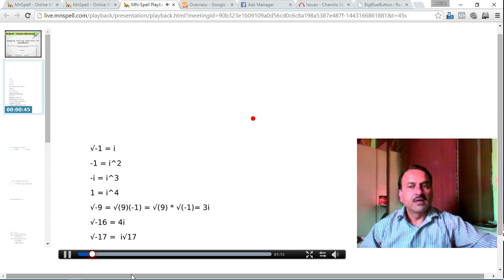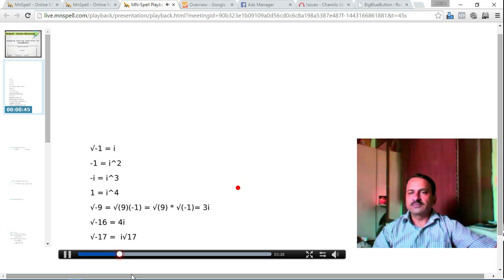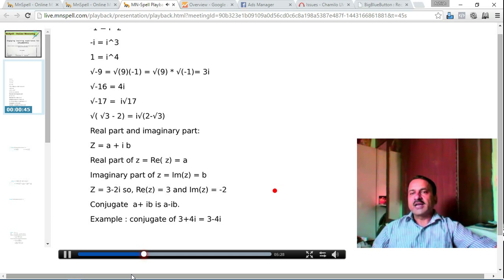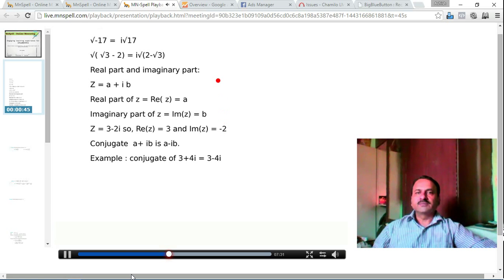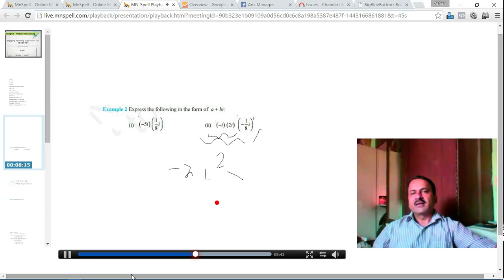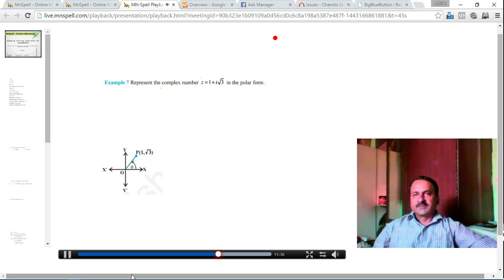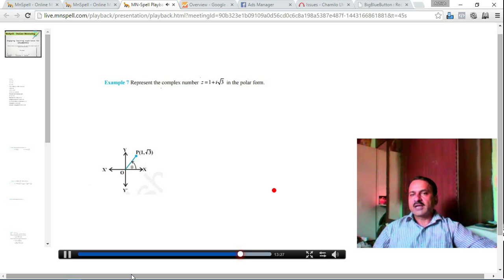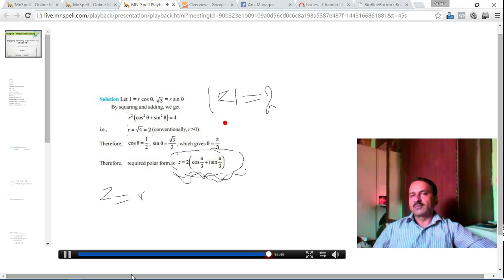Hem-Chand - IX - Mentoring at MnSpell.com